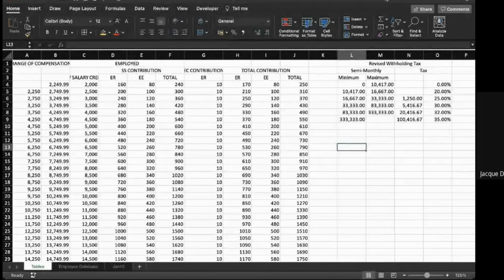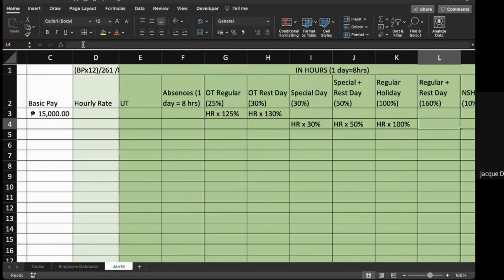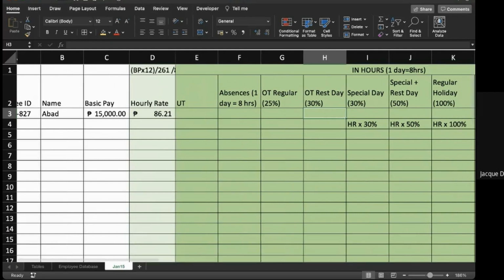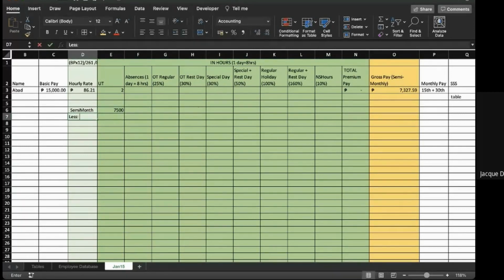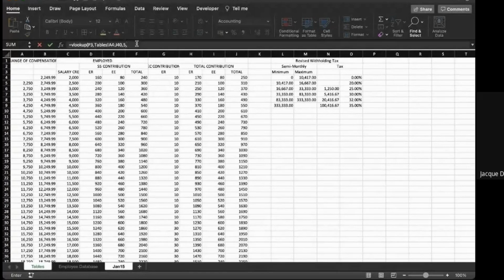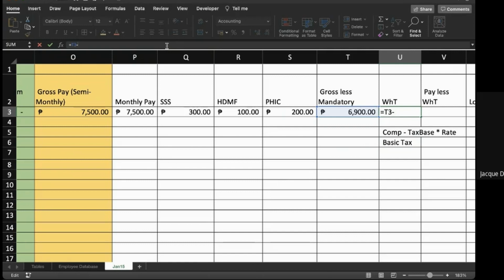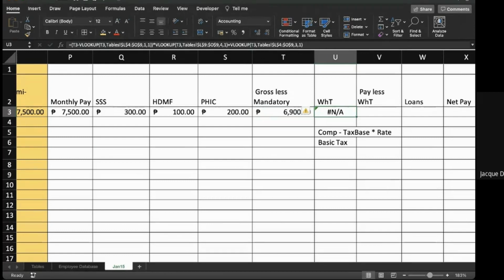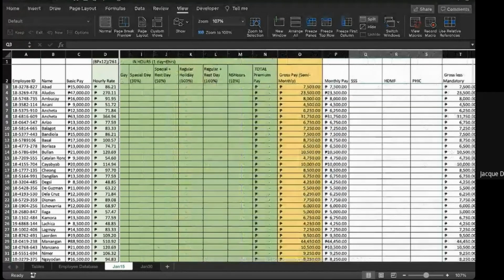AE21 - Payroll through Excel